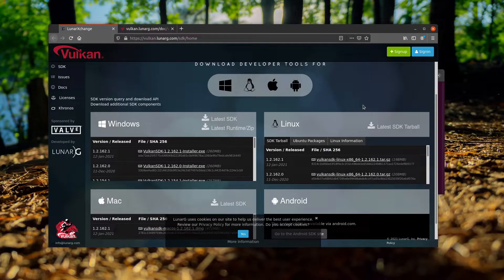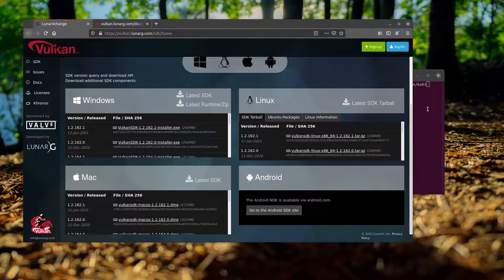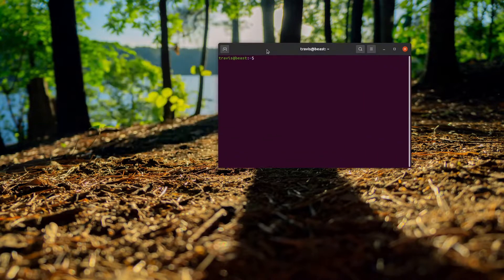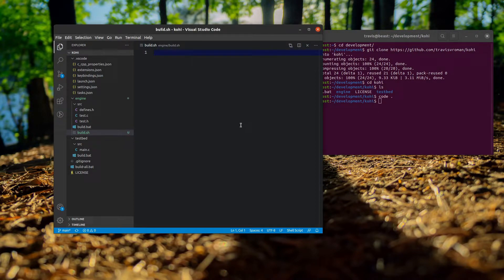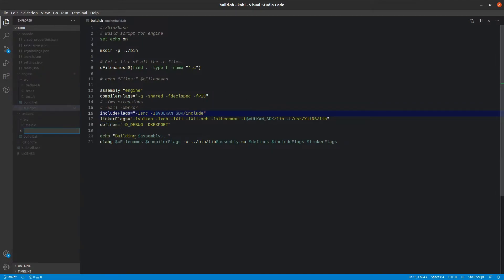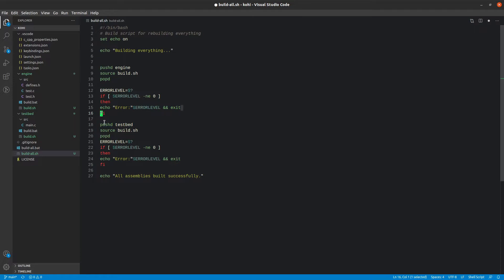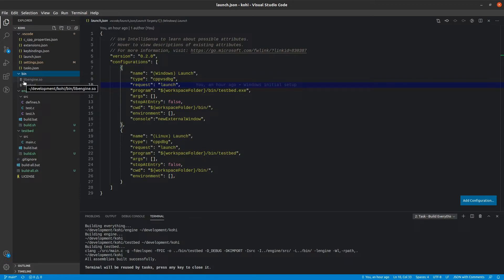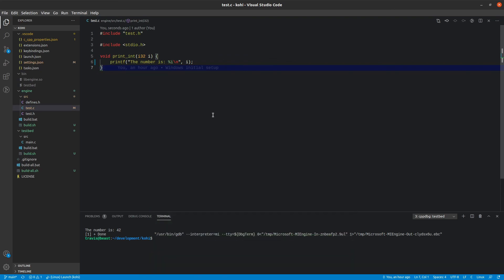Kohi #002: Game Engine Setup for LINUX (Vulkan Game Engine Series)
This video details the setup and scaffolding process for Linux. Windows was be in the previous video.

Chapters:
00:00 Intro
00:30 Memberships
01:06 Acquiring the Vulkan SDK
02:35 Setting up the SDK
04:58 Cloning the Repository
05:35 Installing Required Packages
07:16 Engine Build Script
09:28 Testbed Build Script
11:08 Build All Script
11:59 chmod build scripts
13:05 Review VSCode config
14:32 Building and Running
16:14 Note About Terminal Flushing
16:59 Outro and Next Steps

👉 A special thanks goes to the Channel's first Partner, Eearslya, as well as all the supporters who have joined.